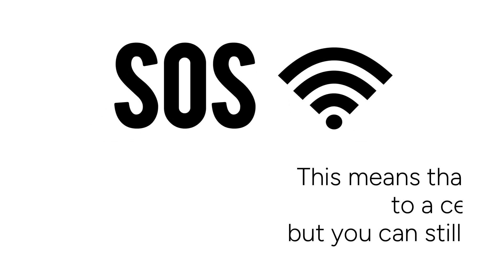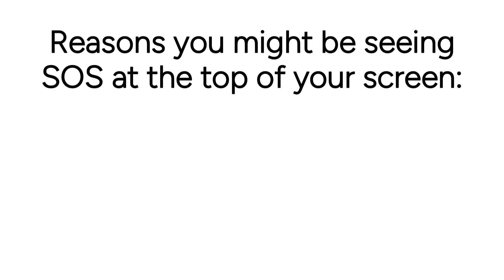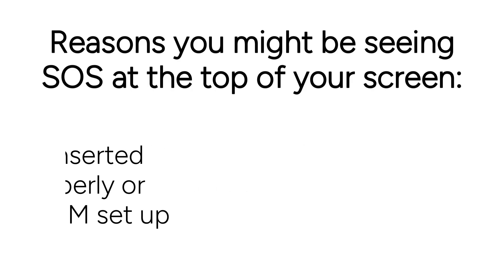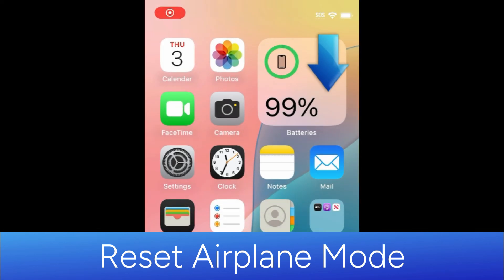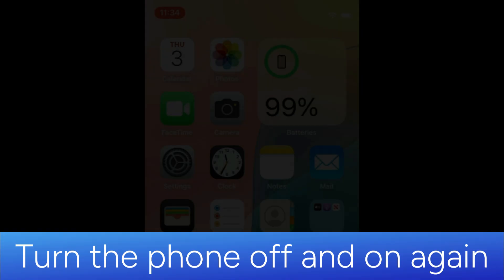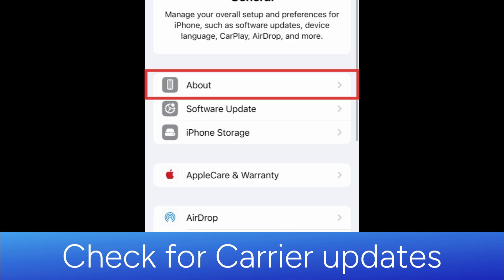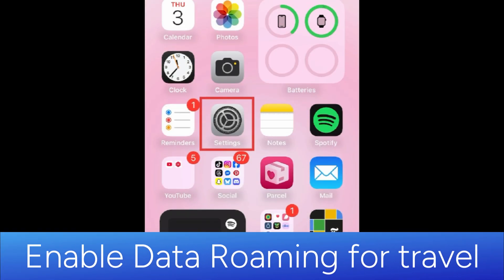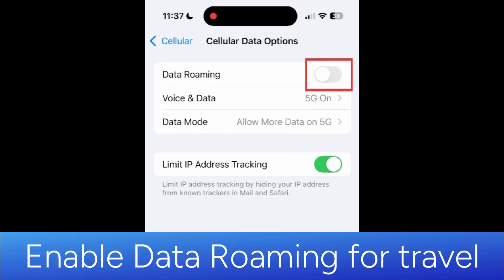What Does SOS Mean on iPhone? + Troubleshooting Tips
Seeing “SOS” listed at the top of your iPhone, and not sure what it means? Watch this video to learn what SOS means on iPhone, and a few tips on how to fix it!

CHAPTERS:
0:00 Intro
0:16 What does SOS mean on iPhone?
0:36 Why does your iPhone say SOS?
1:01 Tip 1: Turn airplane mode off & on
1:18 Tip 2: Restart your iPhone
1:24 Tip 3: Check for carrier settings update
1:49 Tip 4: Enable data roaming
2:13 Tip 5: Contact your mobile carrier
2:32 Get more iPhone tips